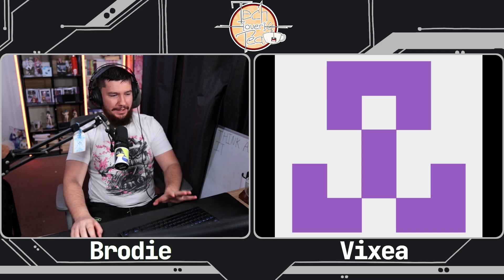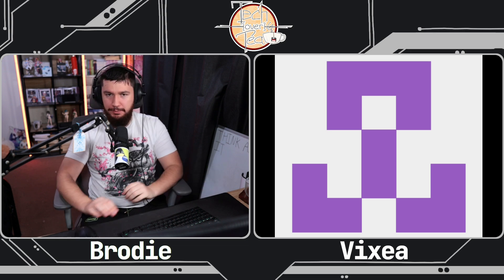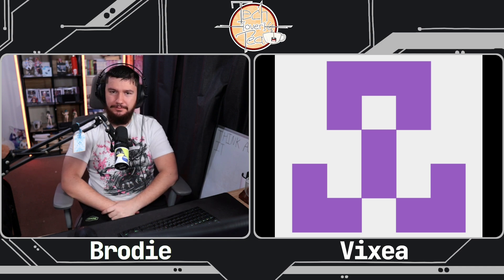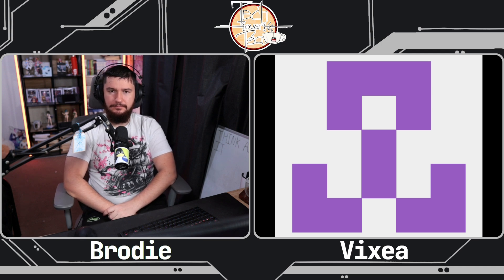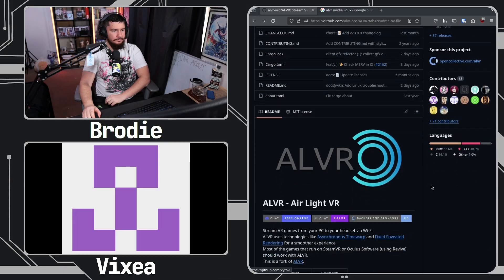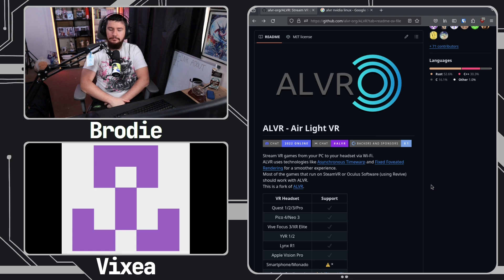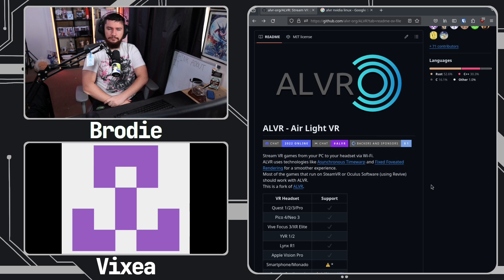ALVR Open Source VR Game Streaming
ALVR is a project I had never personally run across but after hearing about it I can absolutely see why there's so much development around it.